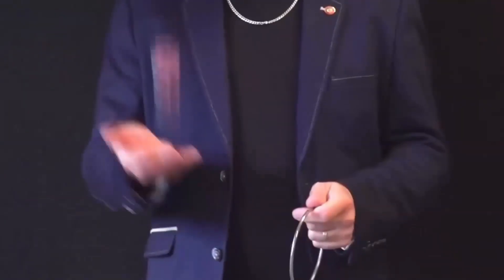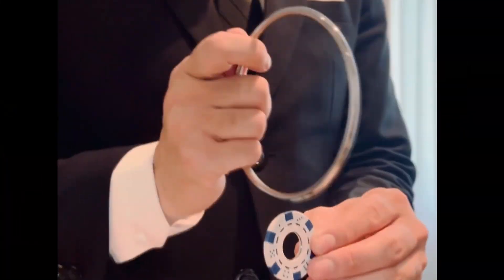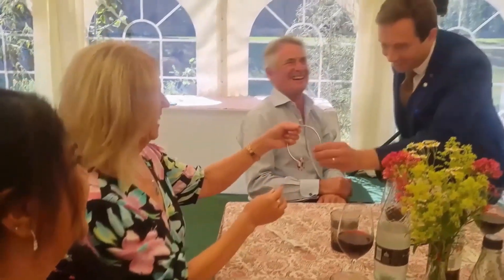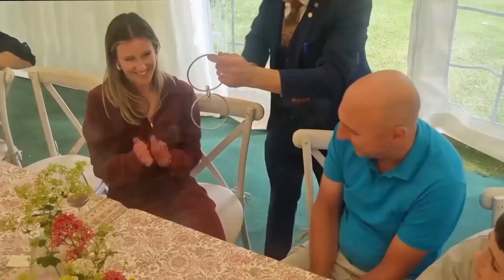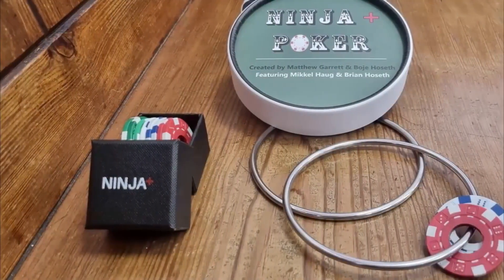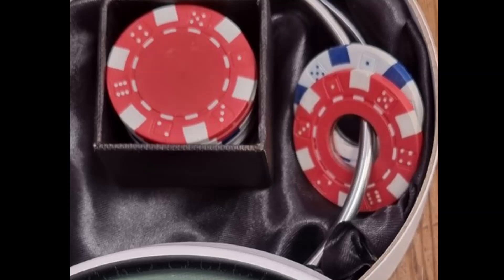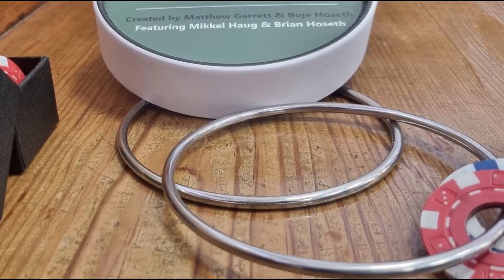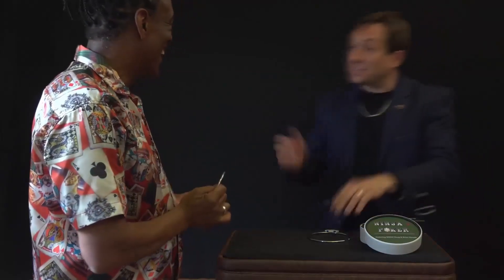Ninja + Poker Created - lepetitmagicien.com